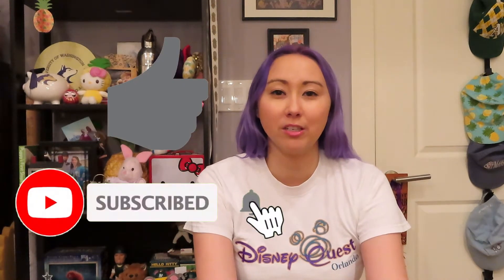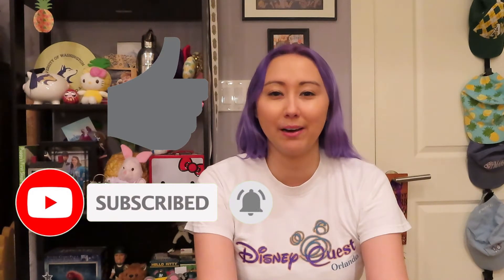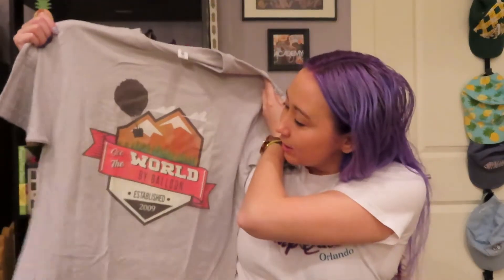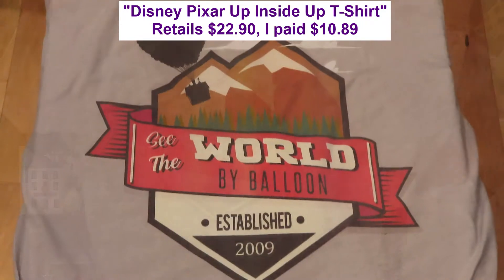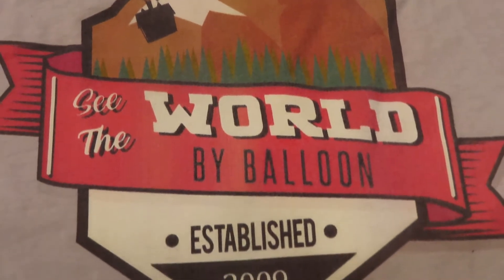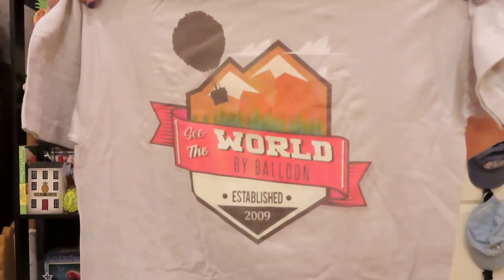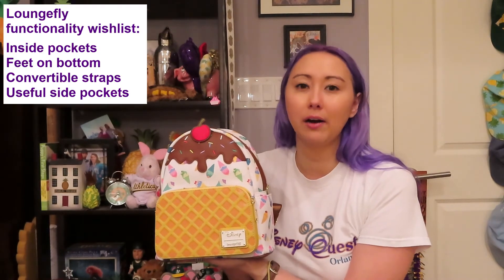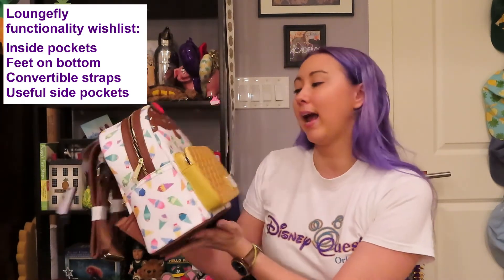Disney Merch Unboxing | Loungefly Disney Princess Ice Cream Mini Backpack | My First Loungefly!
I do my best to limit my unnecessary purchases, but you've caught me red handed in this video. I purchased 6 Disney items from Hot Topic, including my first ever Loungefly, and I'm excited to share the goods with you today!!

Where do you normally shop for Disney merch (other than shop Disney)? Also how do you feel about the Loungefly bags? I obviously have a laundry list of "functional" improvements I think they could use, but they are super adorable.

0:00 Introduction

1:50 T-shirts
Disney Pixar Up Inside Up T-Shirt (retail $22.90, I paid $10.89)

Disney Wall-E King Of The Kitchen Poster T-Shirt (retail $22.90, I paid $10.89)

Disney Mickey Mouse Pineapple Girls T-Shirt (retail $24.90, I paid $11.84)

5:43 Shorts
Disney Mickey Mouse Fruits Girls Boardshorts (retail $19.90, I paid $ 9.47)
Disney Winnie The Pooh Embroidered Mom Shorts (retail $39.90, I paid $18.98)

9:29 Loungefly Princess Ice Cream Mini Backpack
Loungefly Disney Princess Ice Cream Mini Backpack (retail $75, I paid $35.68)

17:05 Wrapping up

Let's chat on Twitter and Instagram! Twitter has far more random and frequent thoughts, and instagram has more pictures.